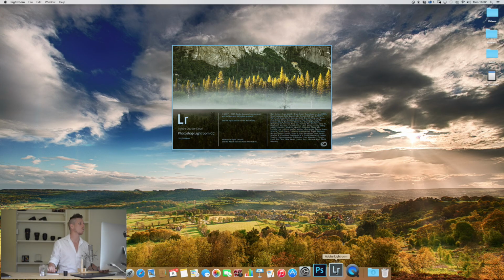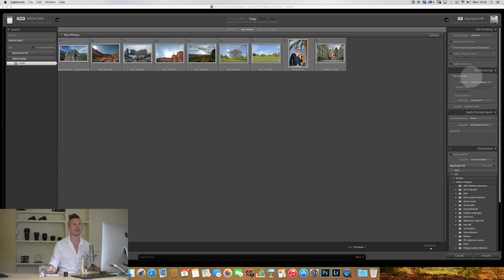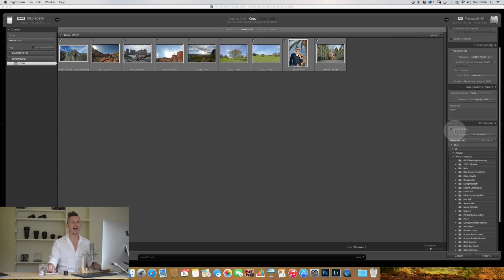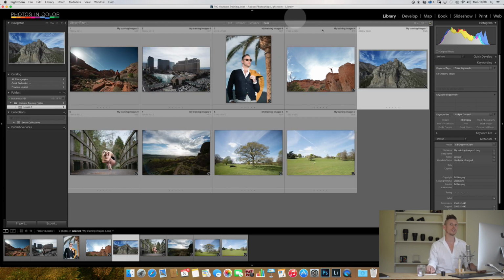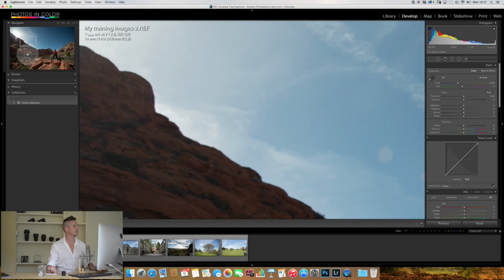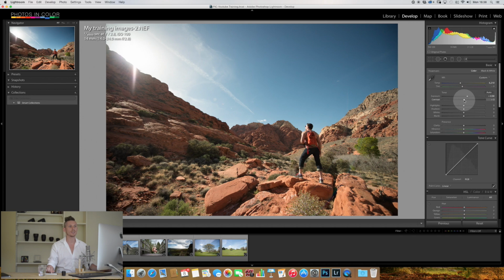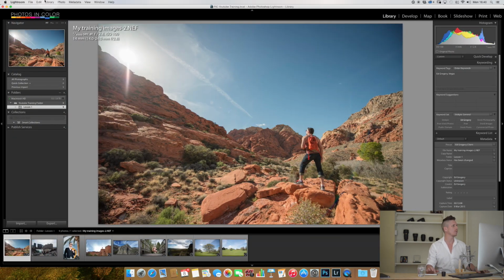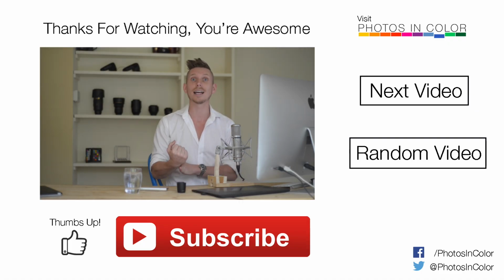Lightroom 6 / CC Tutorial - Quick Start Guide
Basic - Part 1 - In this video tutorial I show you how to get started quickly with Lightroom CC.

This Lightroom Tutorial for beginners will help you become better a photo editing and is brought to you

In this Video you will learn:

- How to Import Photos Into Lightroom
- How to do a basic edit in Lightroom
- How to export a photo in Lightroom

Lightroom editing
Lightroom Effects
Lightroom 6 Tutorial
Lightroom CC Tutorial
Lightroom CC For beginners